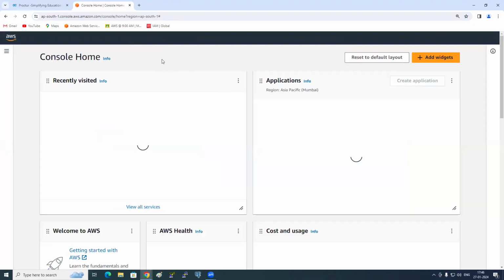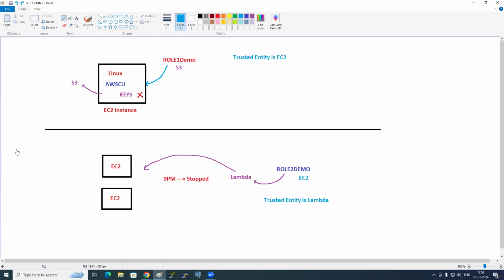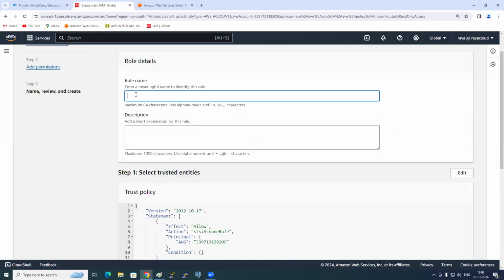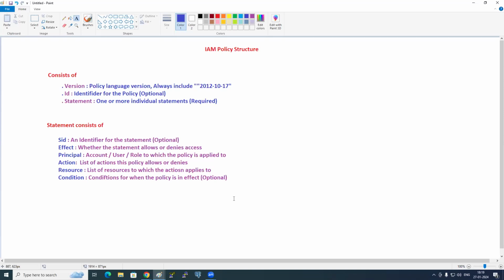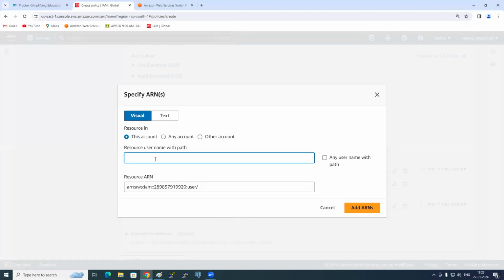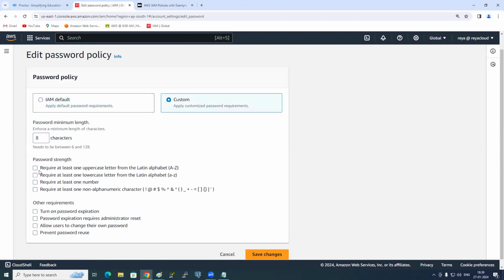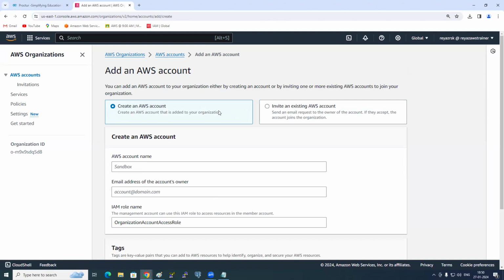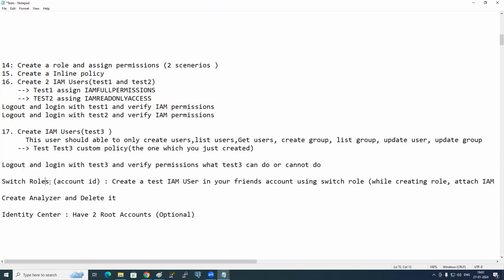29 July 2025